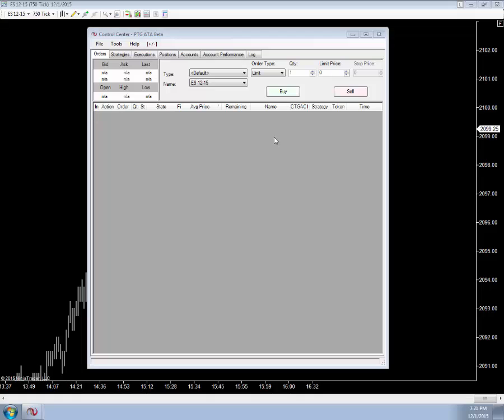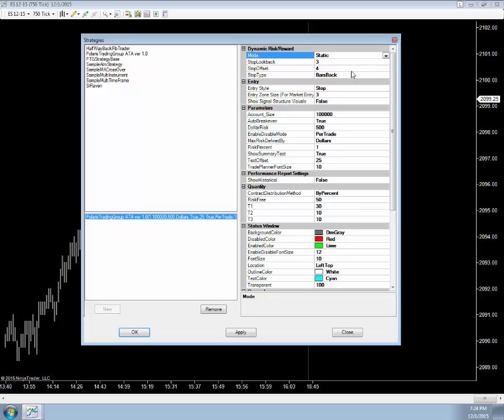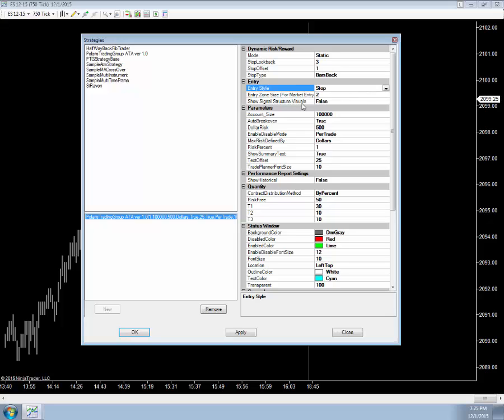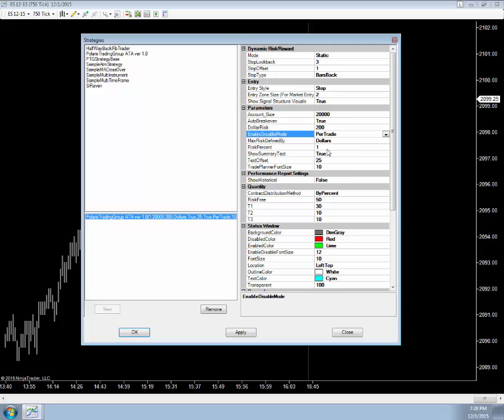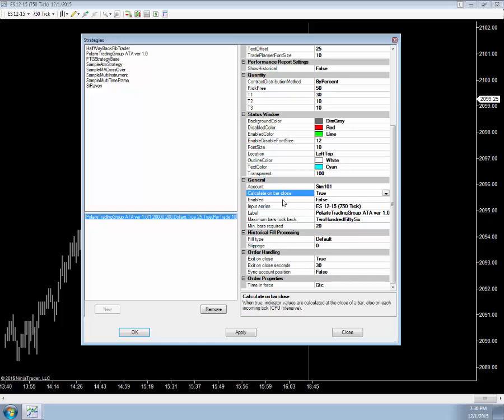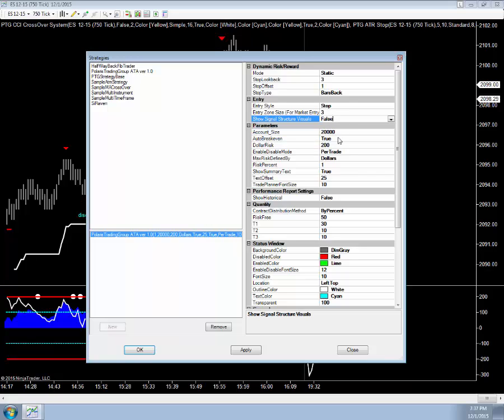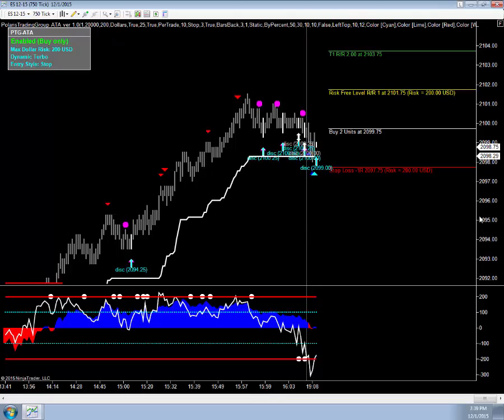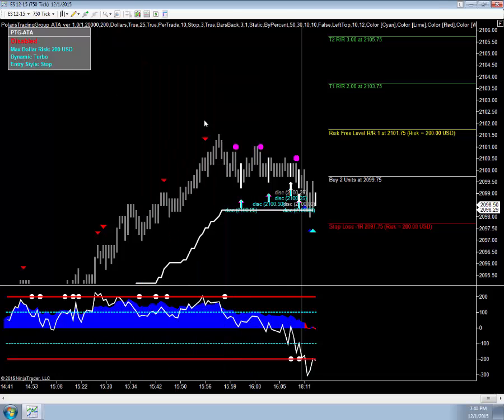PTG ATA Installation and Setup NINJATRADER